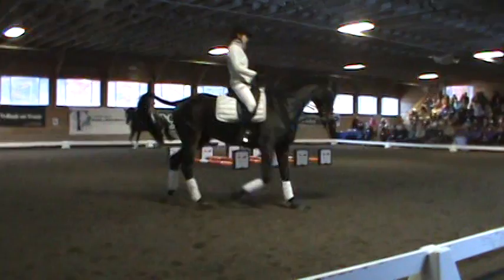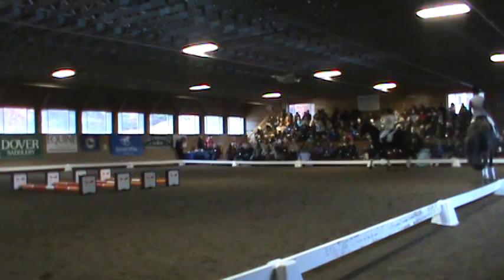Esccord RGS - 2014 NEDA Fall Symposium with Ingrid Klimke Part 1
Esccord RGS
2014 NEDA Fall Symposium with Ingrid Klimke Part 1